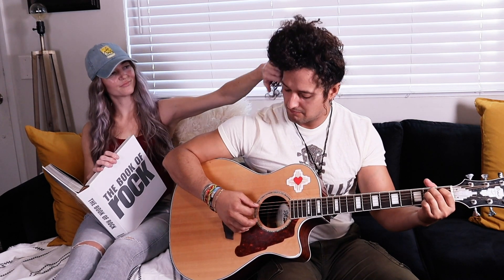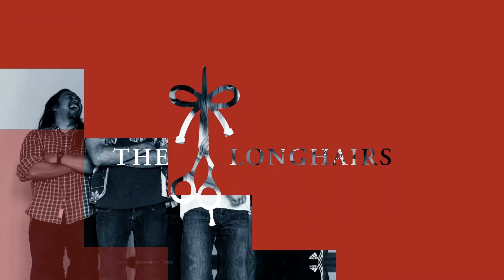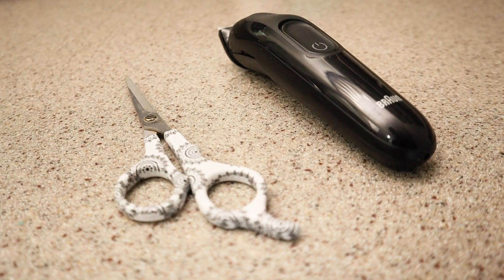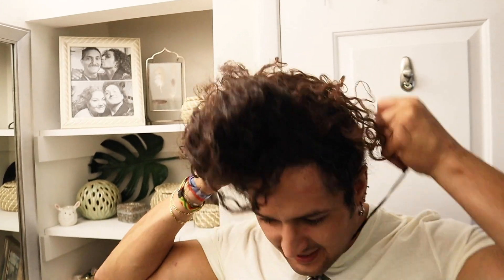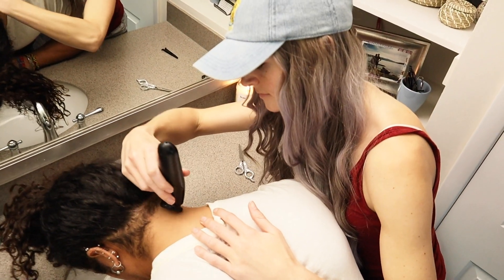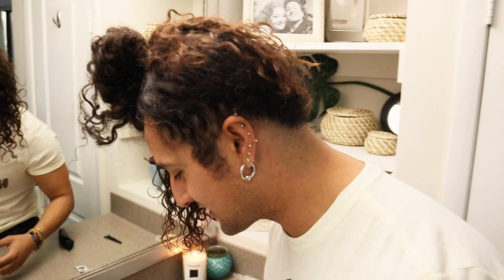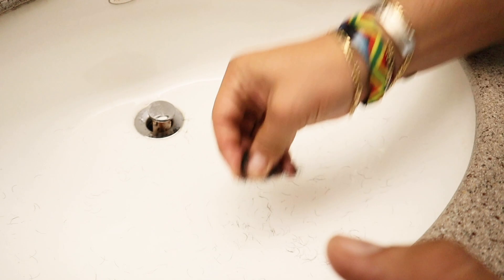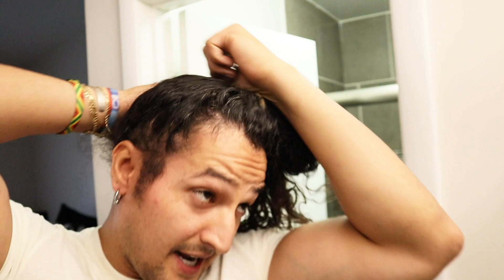How to Trim Your Own Neck Hair & Sideburns (with a little help from your girl)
When your girlfriend starts making comments like "...we might need to clean this up," it could be time to trim your neck hair & sideburns. Here's how to do it by yourself (or with a little help).
LONG HAIR TIPS: You don't need to be a hair expert...but there are a few things every guy with long hair needs to know.
HAIR TIES FOR GUYS: You're a guy. With long hair. You're different. So why are you using the same hair tie as your little sister, or your mom?